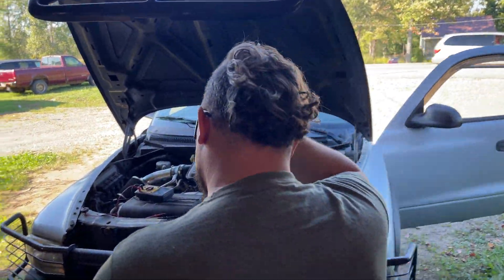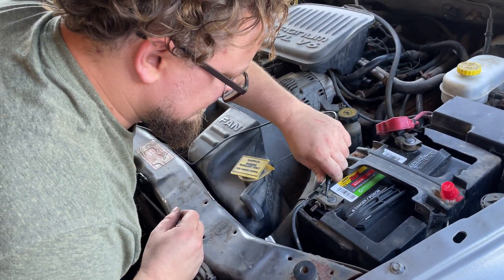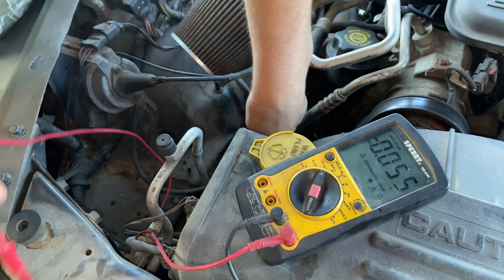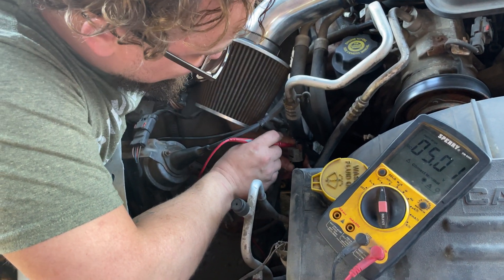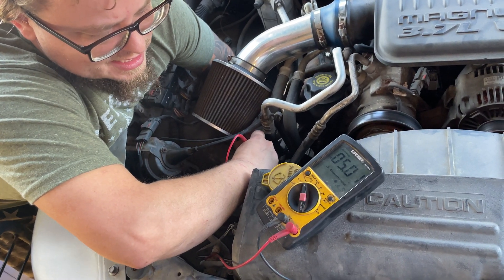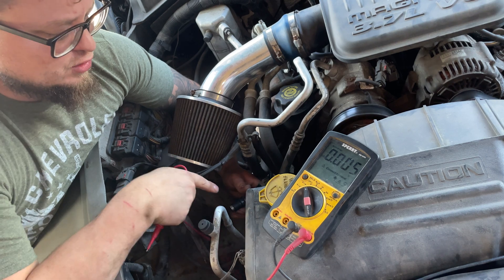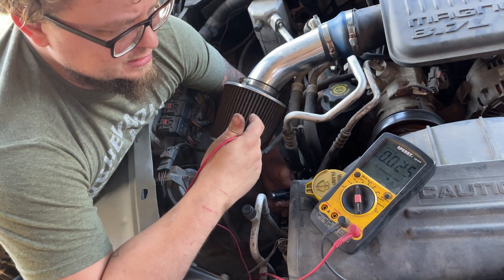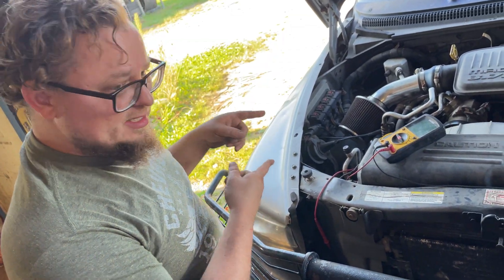Test cam sensor 3.7L 4.7L 5.7L Dodge P0340 P0344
Today we're testing the camshaft position sensor, along with its harness connector. The sensor consists of a permanent magnet, core and coil. When the engine is running, the gap between the sensor and cam sprocket will periodically change. This generates a voltage and sends the information to the ECM. Please check with your vehicle's repair manual for testing parameters.
works for many years makes and models
Camshaft Position Sensor | 2004 Dodge Durango Dakota replacement | How to replace
applies to Jeep Grand Cherokee Ram 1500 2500 hd 3500 truck trucks